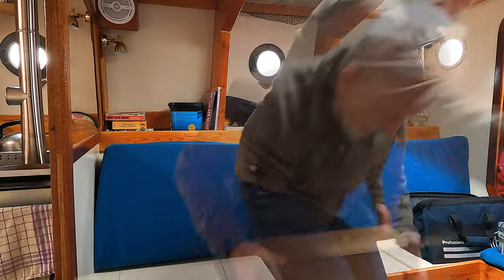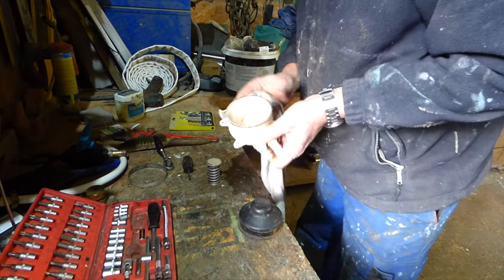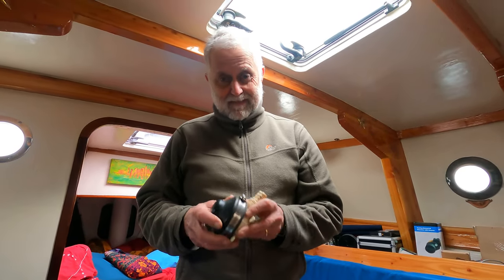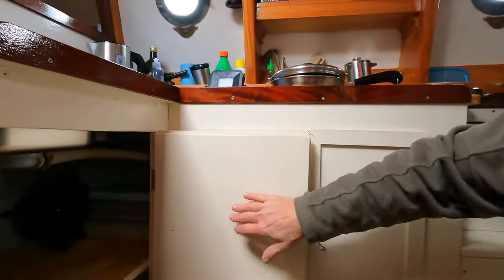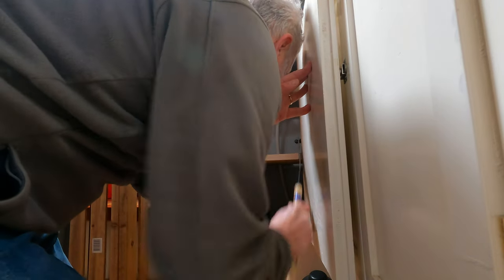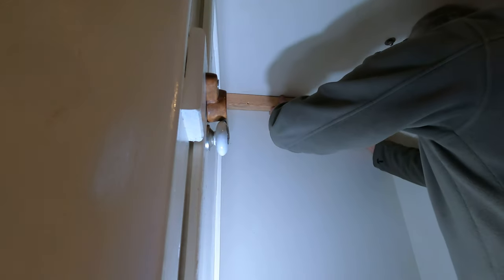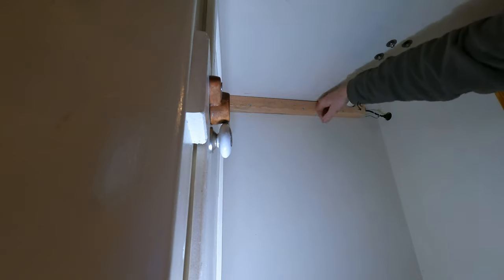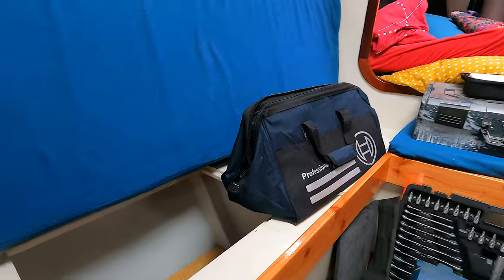Galley Upgrades and Tools Storage; Building a cruising Sailboat - SV Tapatya EP319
Sailing vessel Tapatya. The galley salt water pump is changed for a new, old one and the new galley concealed bin is quite a hit :). Holes in the chart plotter box will hopefully encourage some convection to help cool it. The cable to my new VHF extension is hidden from view with a delightful piece of homemade wood trim and my Bosch 12 volt cordless tool collection finds a new home.

This is the story of the building of a Jay Benford designed, 31.8ft, junk schooner-rigged cruising sailboat. The videos are a week-by-week record of the build as it progresses and aim to show as much detail as possible of the various aspects of the build.

These videos take a lot of time and effort to make, in what is already a time-intensive project. You make a real difference!!

If you'd like to throw a few bucks in the boat building kitty in appreciation of the efforts here, you can do this by;

Hazel's channel;    / @sailingalanouwoly

Tony